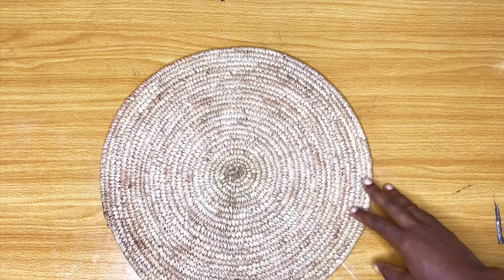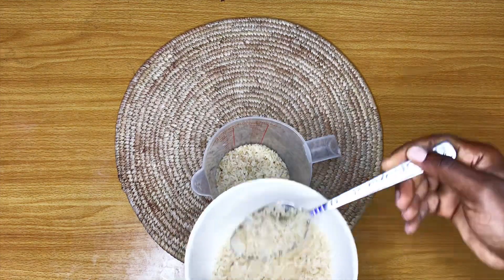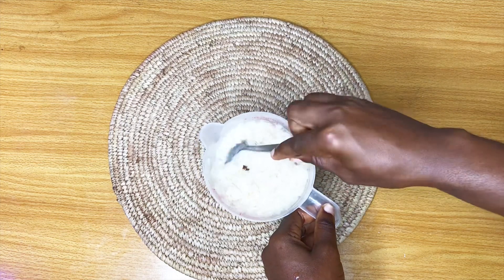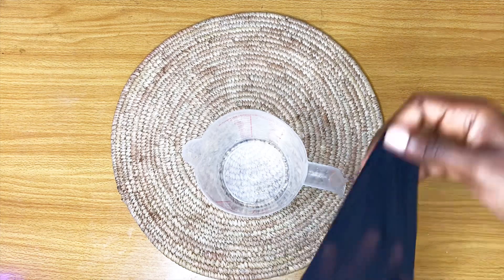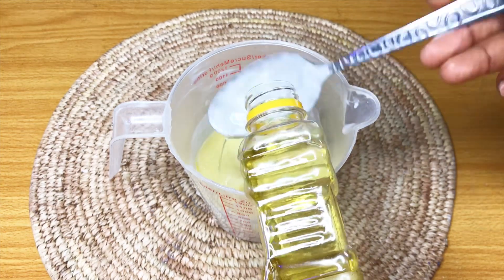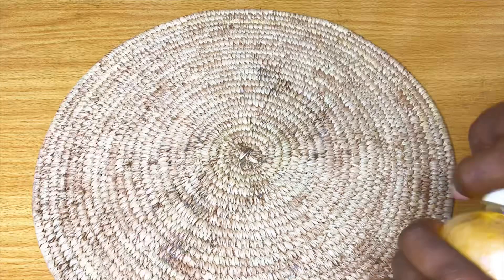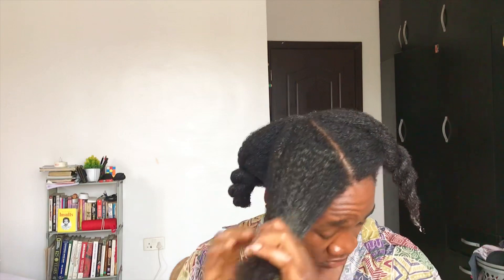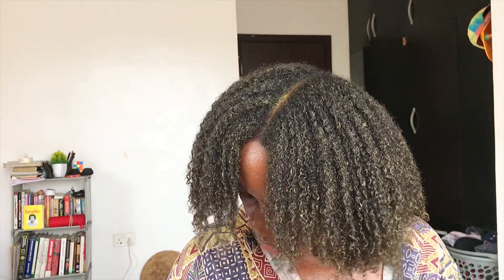SHOCKING! You Will Never Put Rice In Your Hair Without This Ingredient! Use This Method/ Once A Week